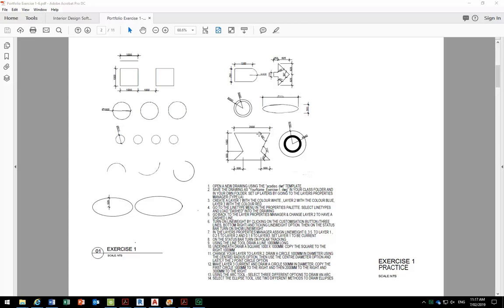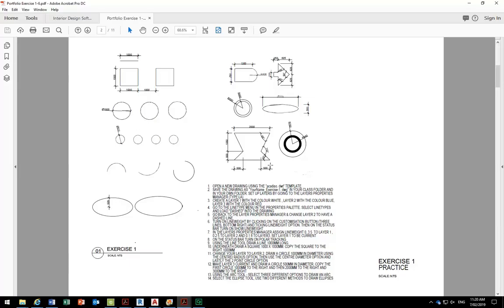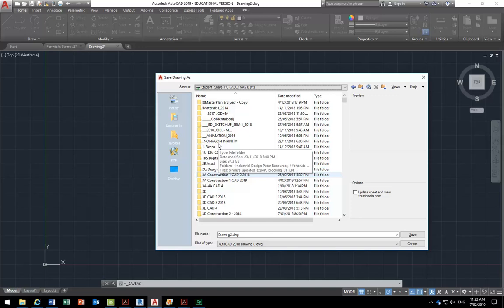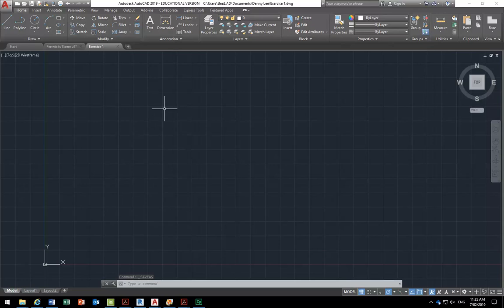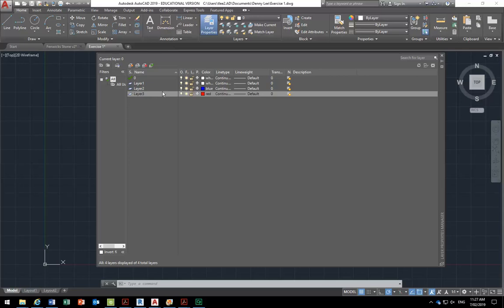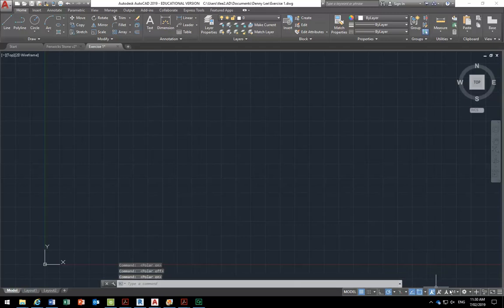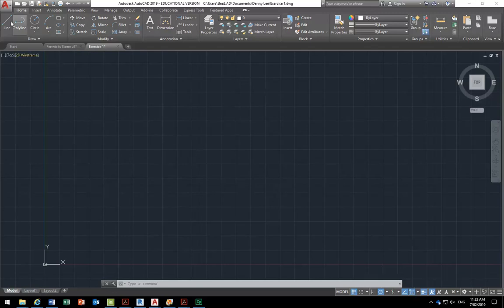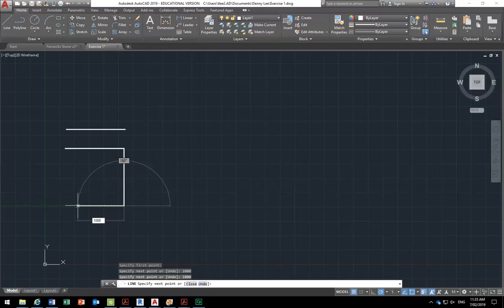AutoCAD Exercie 1A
AutoCAD basic drawing exercise